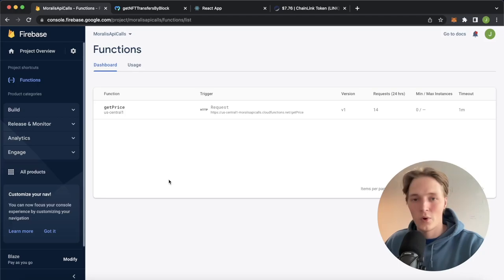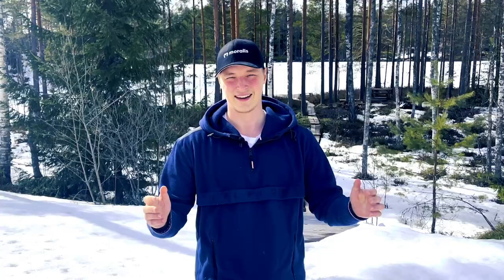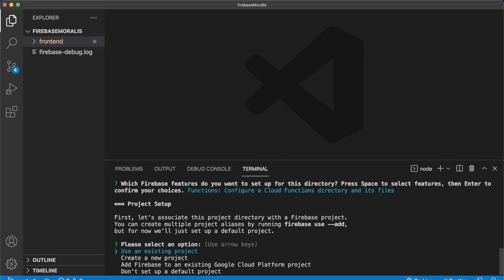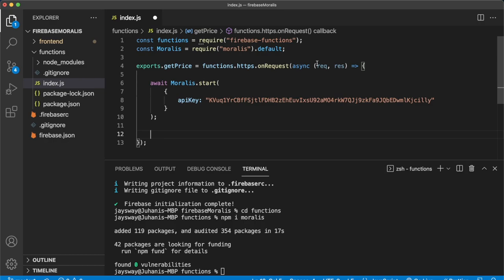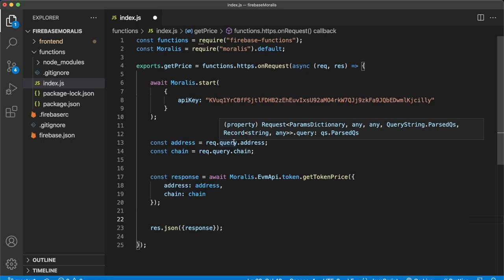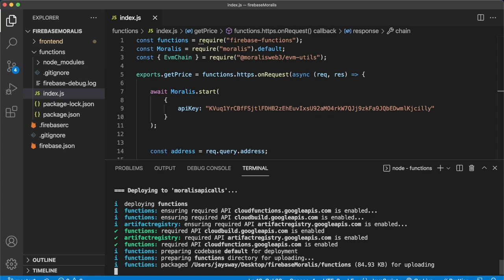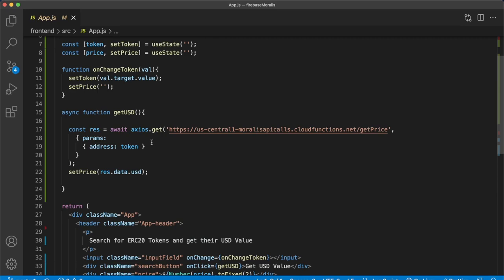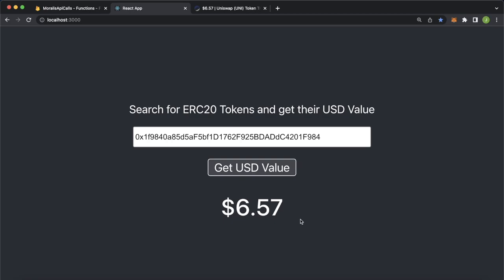Use Moralis Web3 API from Firebase Frontend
In this tutorial we create firebase cloud functions as proxy API's for your Moralis Web3 API calls.
This will allow you to secure your API key by storing it only on the firebase backend servers and also provides the opportunity to process your Web3 API responses, only passing to your client side app the data it needs. Happy Buidling!

Facing CORS Issues?